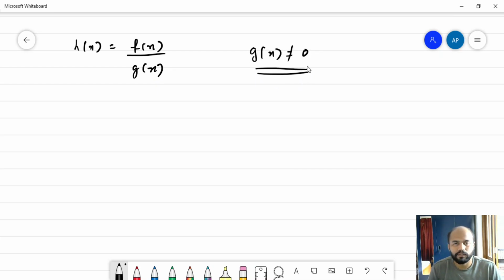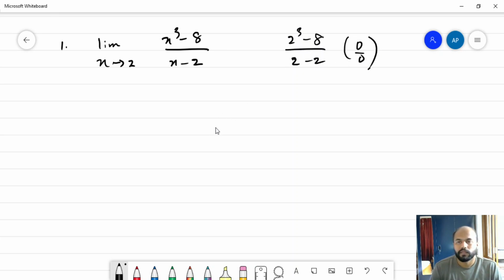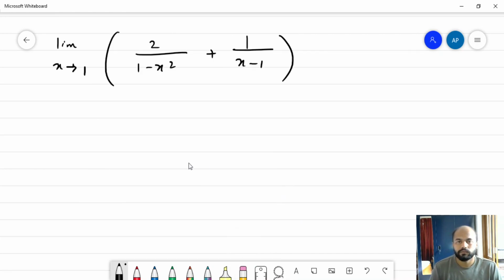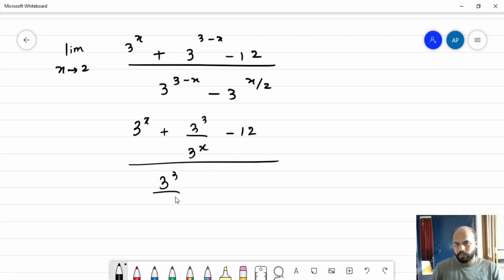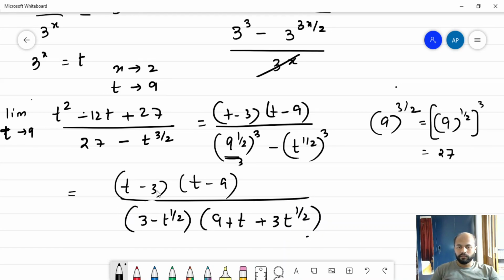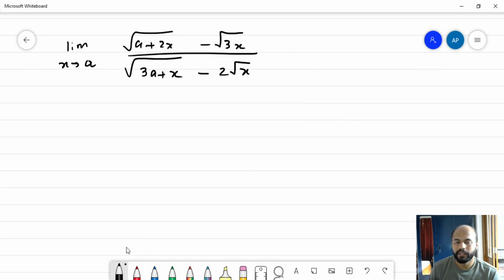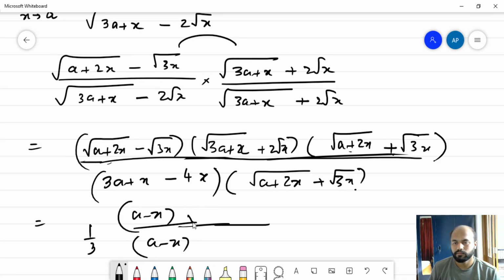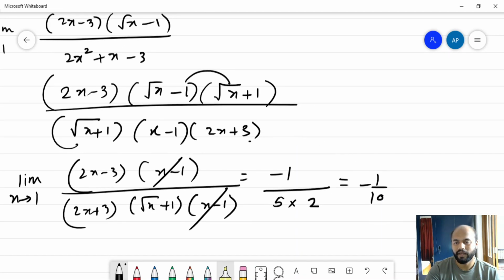Limits & Derivatives Part 3